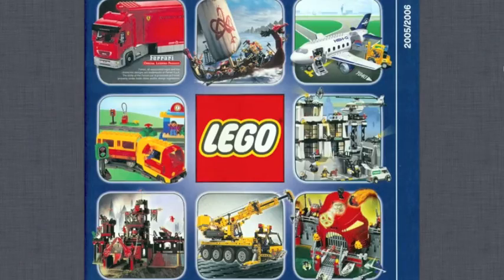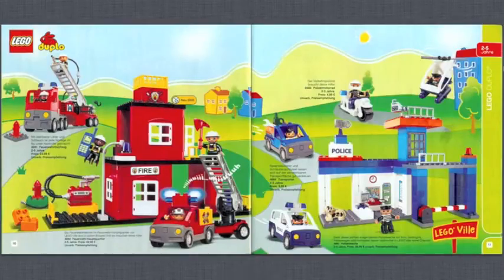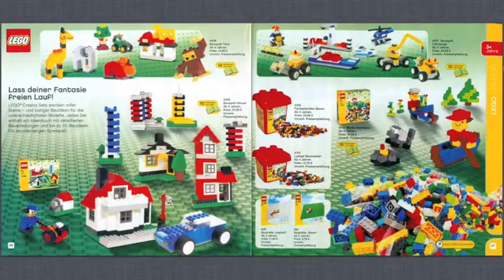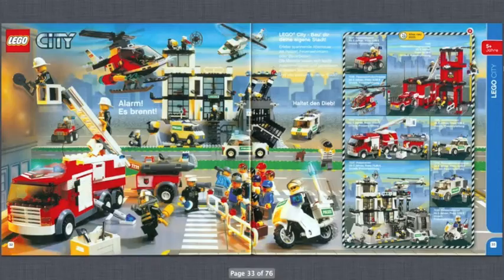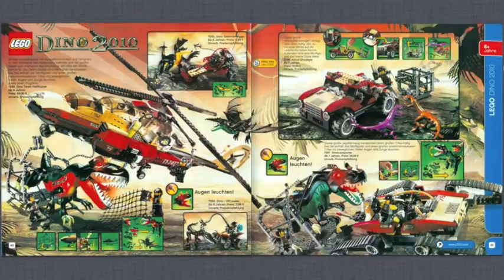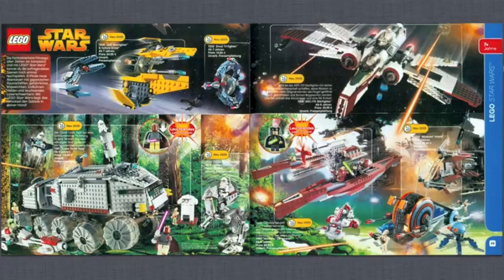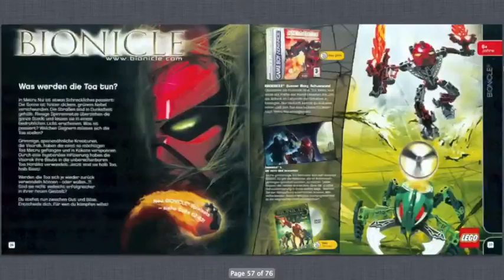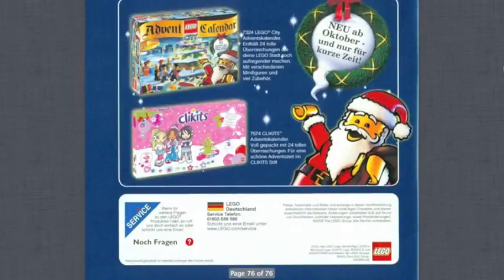Lego 2005 Catalog Review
This is a look at a 2005 Lego catalog! It features themes like Star Wars, harry Potter, Vikings, World City, and more! This catalog is from World Bricks.